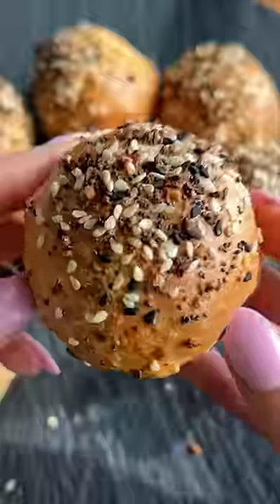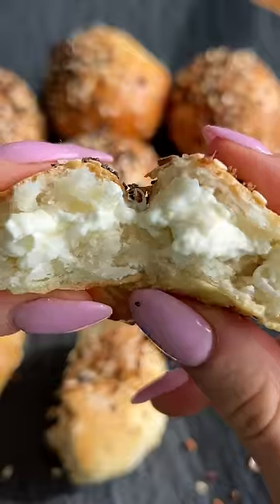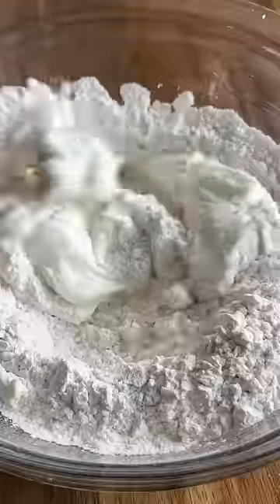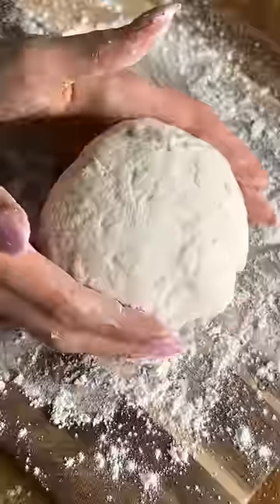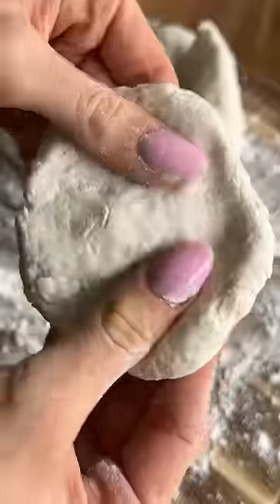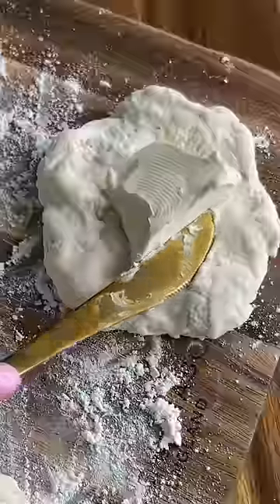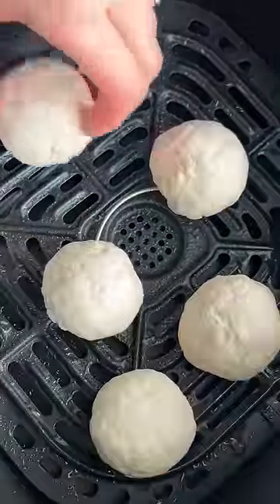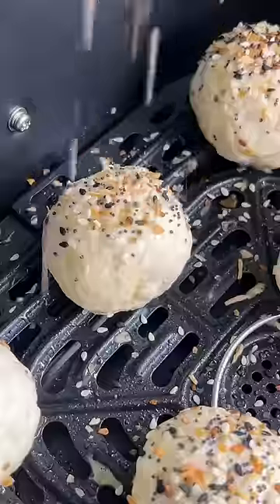Air Fryer Everything Bagel Bites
What’s better than a classic everything bagel? These Air Fryer Everything Bagel Bombs by @wellmadebykiley Crispy and golden, with a soft and chewy center bursting with cream cheese, they’re the perfect quick breakfast, snack, or appetizer that comes together in less than 30 minutes!